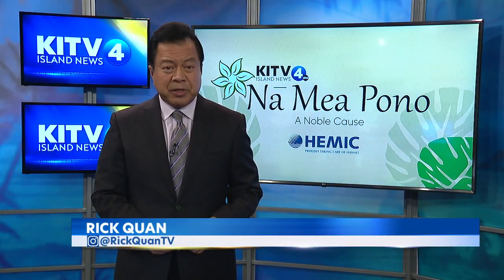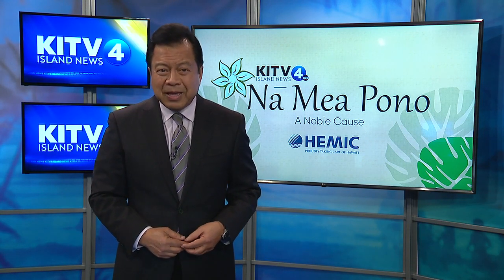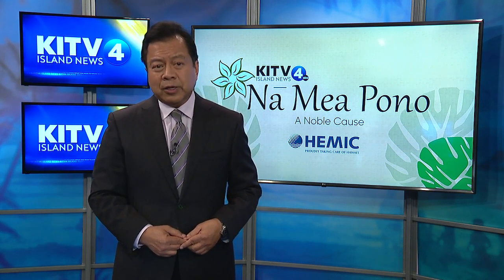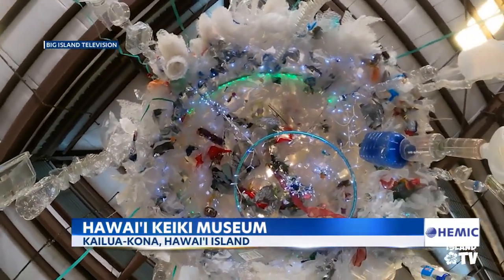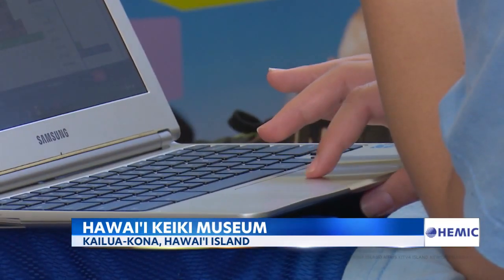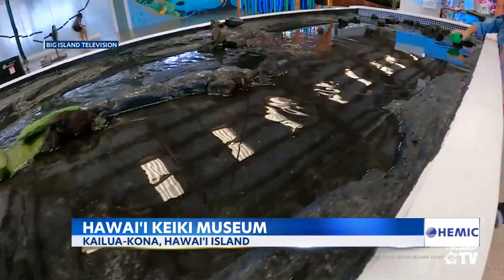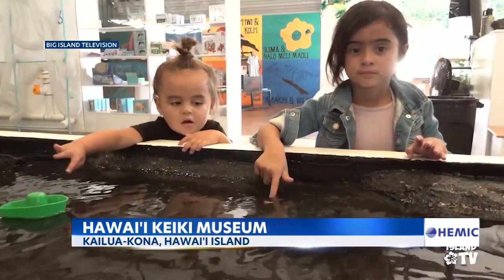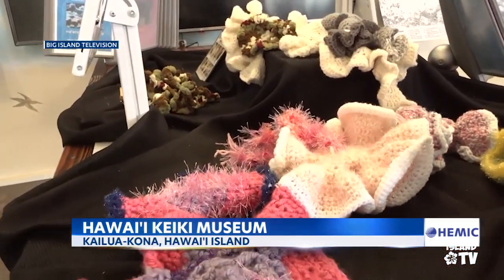New museum for keiki comes to Big Island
A new hands on museum in Kailua-Kona is connecting kids to Hawai'i Island -- through  STEAM -- Science, Technology, Engineering, Arts and Math.